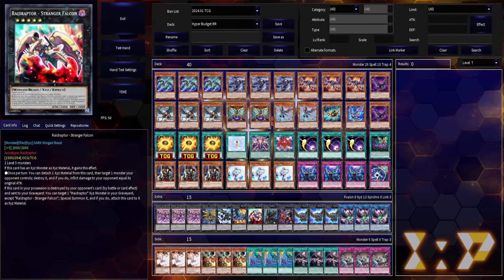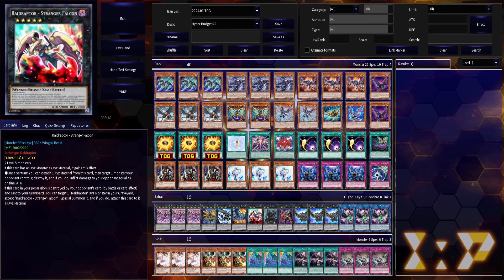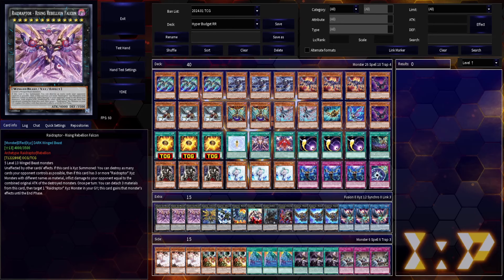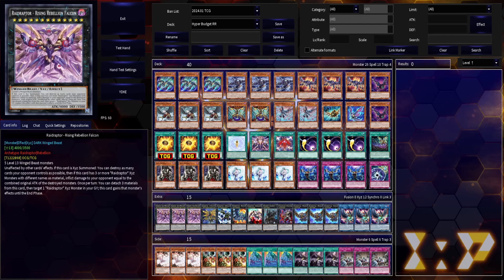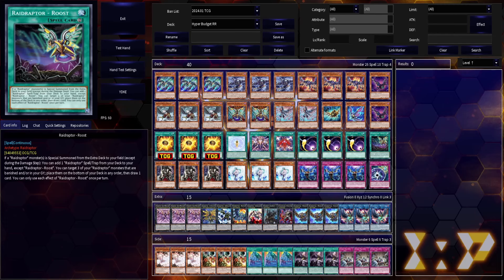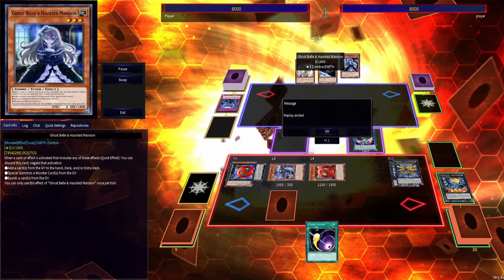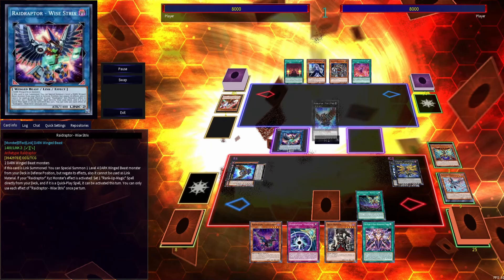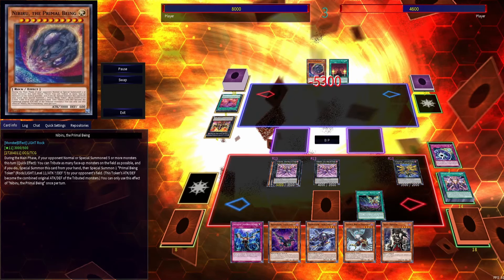Hyper Budget Birds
by no means is this the be all end all budget list, theres probably a lot of optimization you can do, this is just a collection of ways to save a few bucks.